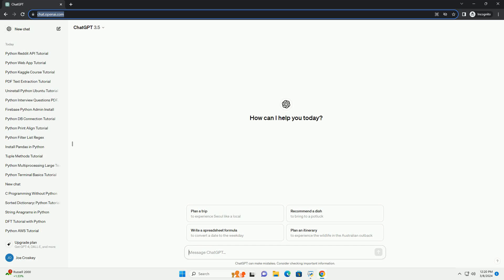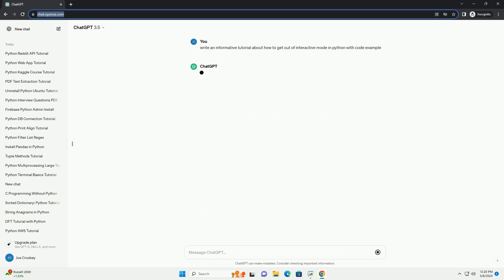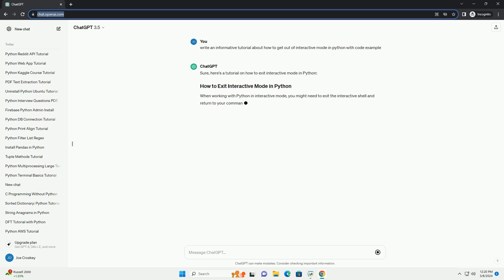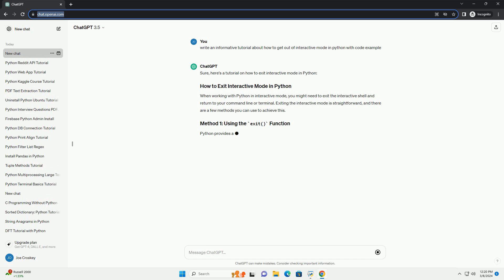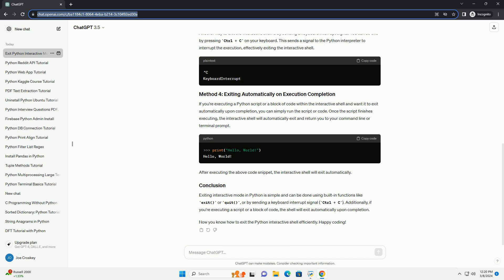how to get out of interactive mode in python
sure, here's a tutorial on how to exit interactive mode in python:
when working with python in interactive mode, you might need to exit the interactive shell and return to your command line or terminal. exiting the interactive mode is straightforward, and there are a few methods you can use to achieve this.
python provides a built-in function called exit() that can be used to exit the python interactive shell. when you call exit(), it terminates the python process and returns you to the command line or terminal.
here's how you can use the exit() function:
after executing this command, you'll be returned to your command line or terminal prompt.
similar to exit(), python also provides a quit() function that can be used to exit the interactive shell. it behaves in the same way as exit() and terminates the python process.
here's how you can use the quit() function:
executing quit() will also return you to your command line or terminal prompt.
another way to exit the interactive shell is by sending a keyboard interrupt signal. you can do this by pressing ctrl + c on your keyboard. this sends a signal to the python interpreter to interrupt the execution, effectively exiting the interactive shell.
if you're executing a python script or a block of code within the interactive shell and want it to exit automatically upon completion, you can simply run the script or code. once the script finishes executing, the interactive shell will automatically exit and return you to your command line or terminal prompt.
after executing the above code snippet, the interactive shell will exit automatically.
exiting interactive mode in python is simple and can be done using built-in functions like exit() or quit(), or by sending a keyboard interrupt signal (ctrl + c). additionally, if you're executing a script or a block of code, the shell will exit automatically upon completion.
now you know how to exit the python interactive shell efficiently. happy coding!

python interactive shell
python interactive 3d plot
python interactive mode
python interactive cli
python interactive terminal
python interactive visualization
python interactive tutorial
python interactive map
python interactive plot
python interactive dashboard
python models
python modern gui
python mode
python model_dump
python model.predict
python model.fit
python moderngl
python mode of list